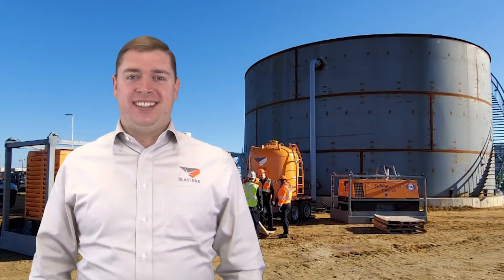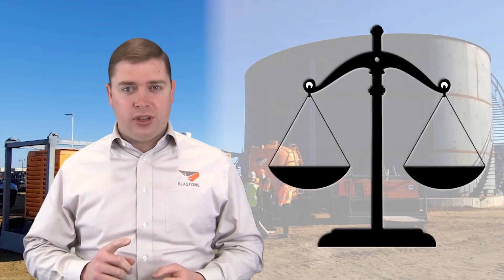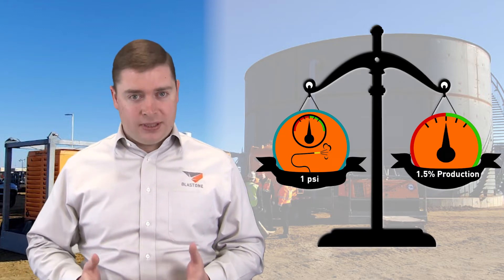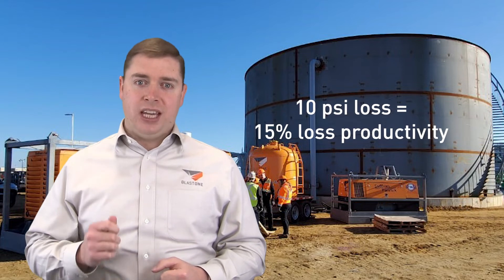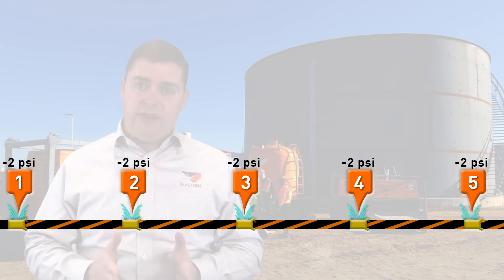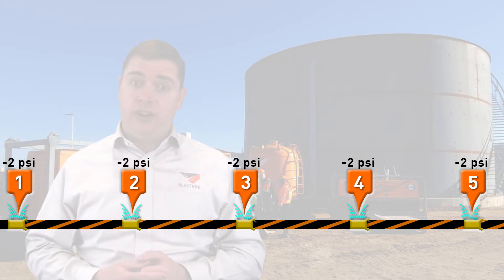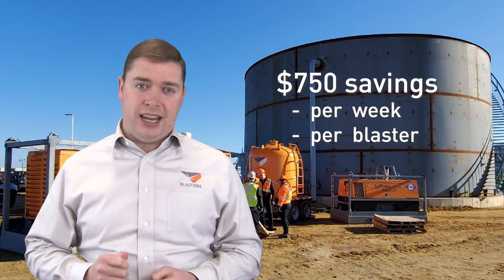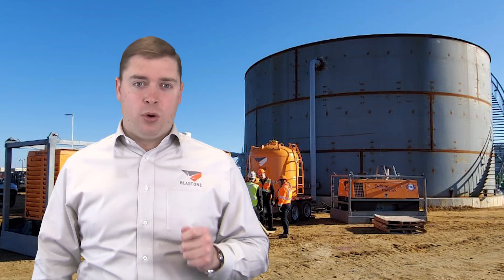Finding Pressure Leaks in Long Run Hoses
In this Primed Insight, Gavin shares a case study wherein we found hidden pressure leaks and increased a company's productivity by 7.5%.